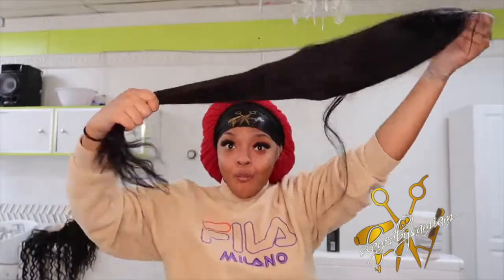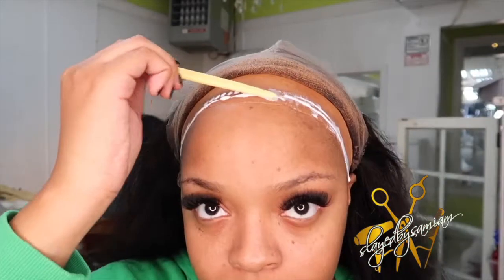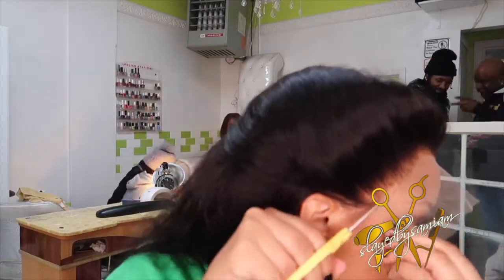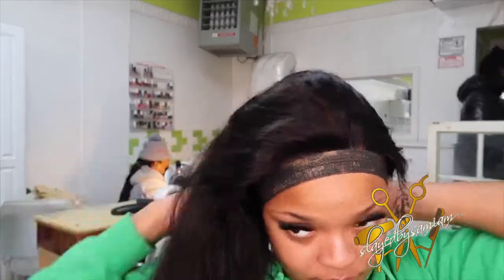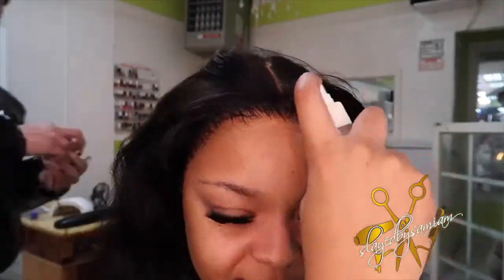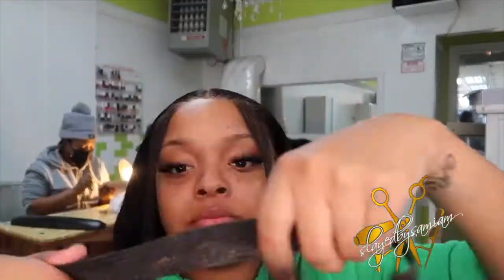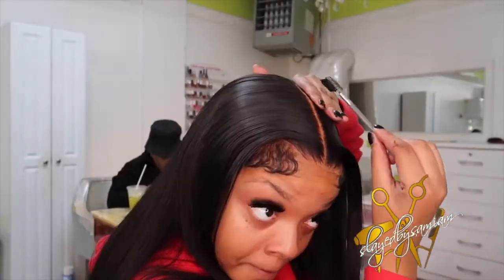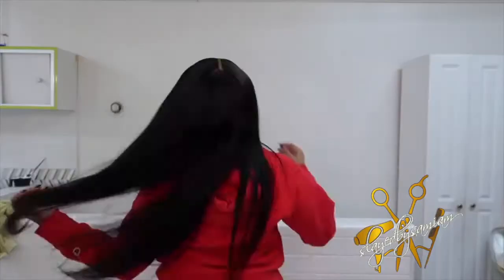Watch Me Install This Amazing HD Lace Wig From My Crowned Wigs | Sam iam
🌸  HAIR DETAILS   🌸

Hair Info: Silk straight 13*6 HD frontal Wig 24 inches 180% density

More Fun?Be Friends on TikTok @MyCrownedWigs

Facebook, Twitter, Pinterest: MyCrownedWigs